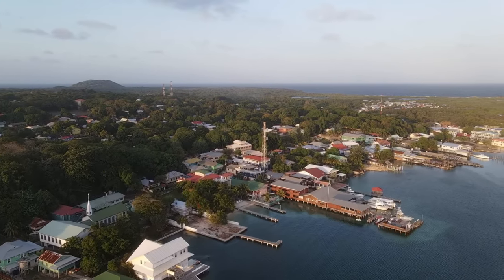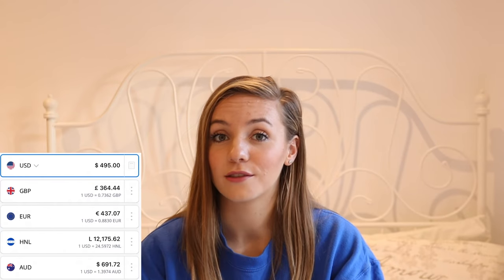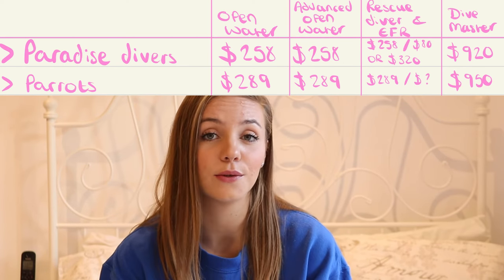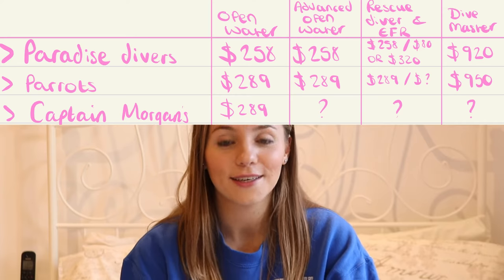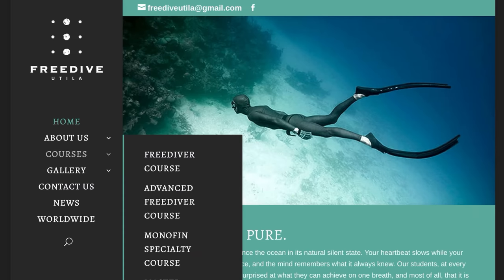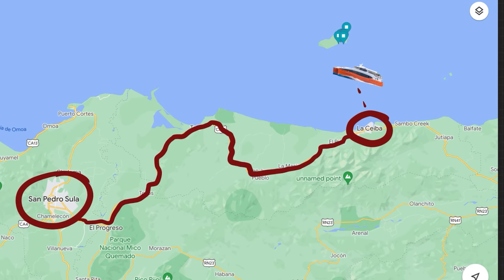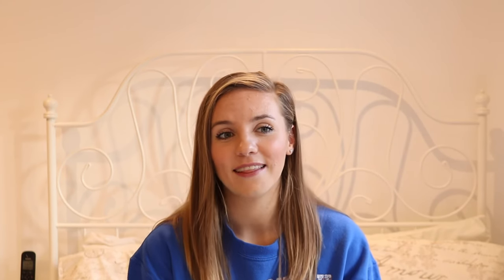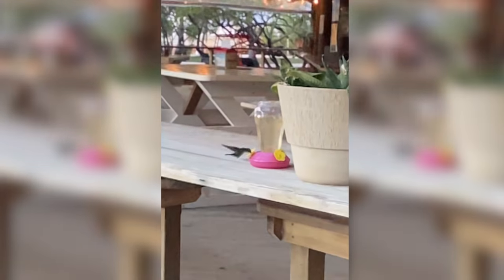Your COMPLETE guide to Utila | Dive shops, where to eat (inc. vegan), how much I spent + MORE!!🇭🇳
This is your complete guide to Utila! In this video I’ll go through all the dive shops and their costs, the best places to eat, the beaches, the best bars on the island, things to do In Utila, how to get to Utila, how much things cost in Utila and finally I’ll tell you how much I spent in 2 months in Utila!

Of course I didn’t include every restaurant in Utila, but I included my favourites/the ones I felt were worth mentioning. I did forget about one that I feel I should’ve mentioned, and that is Buccaneers. They have some really tasty drinks here and I used to use the wifi here quite regularly (not for teaching) as it was a bit faster than other places.

I also want to say for any vegans, that it is not too difficult to be vegan in Utila, but sometimes they forget you asked for no cheese or sauce, and give it to you anyway. Whilst I was travelling, I learnt to just deal with this and to not send it back because a) I didn’t want to be rude, but b) the product had already been used so it felt silly wasting it and all the other products used to make the dish (unless it was meat - I couldn’t have eaten that 🤢- luckily they never accidentally gave me meat though!), and c) I don’t want to make them lose out on business by making a “free meal”. Also, a couple of times, things came with eggs and it wasn’t specified on the menu so if this would really bother you, then make sure to ask before you order ☺️

Grayl waterbottle

Get $10 to spend on italki (language learning app) with this